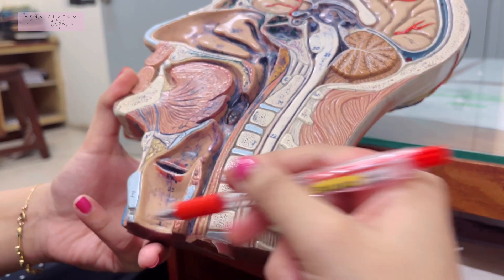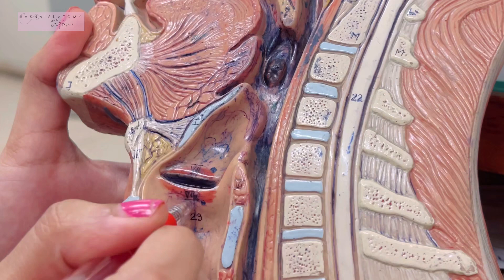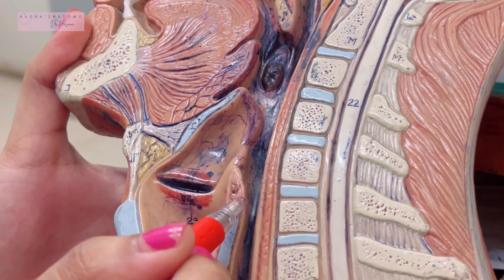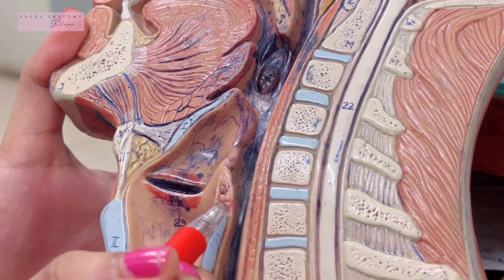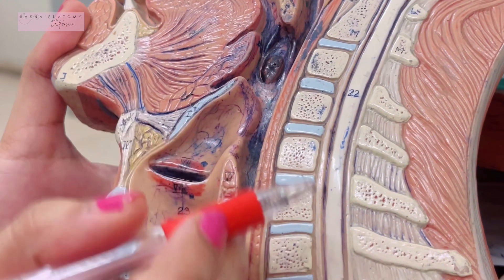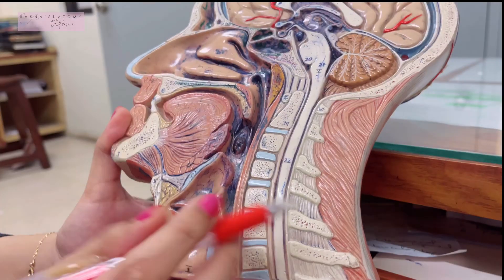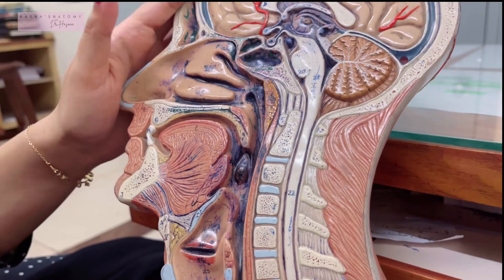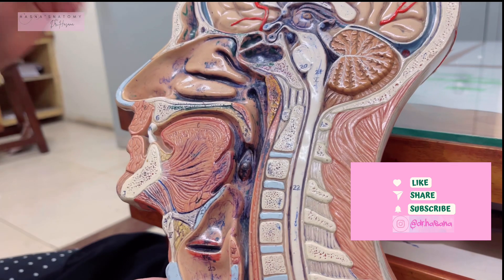Pharynx Model Anatomy Ospe | Explaining surrounding structures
Clearing the basic concepts of pharynx anatomy

HEAD AND NECK anatomy made simple with dr hasna.